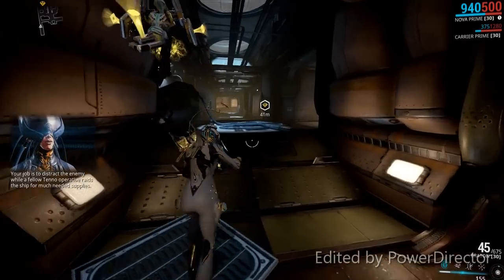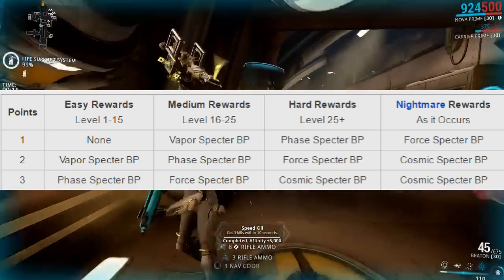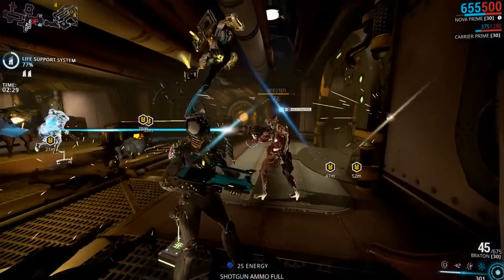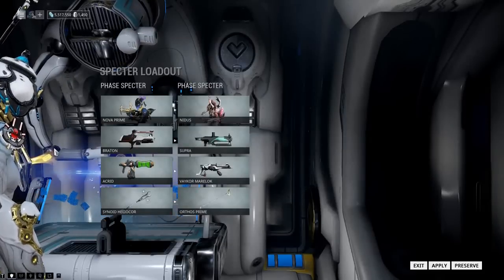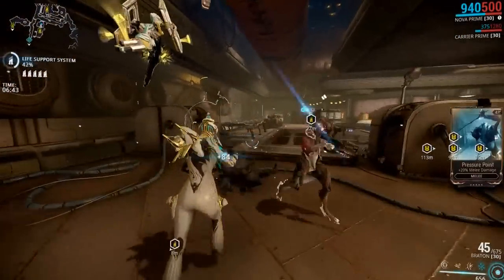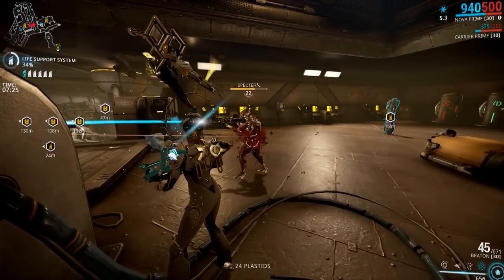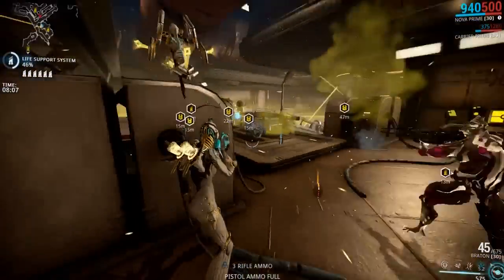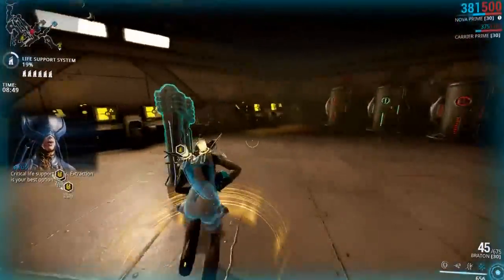(2017) Tenno Specters - Warframe Specter Review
In this video, i talk about Tenno specters and their usefulness in Warframe, and then give some ratings on them at the end. If you haven't already, watch my specter overview video i did

The Dark Side Has Muffins (°∀°)

➤Need Assistance With Warframe? Check Me Out On The Warframe Wiki

Donators - People who have donated items to me
➤Fkin' Srsly
➤Dzecar (IGN)
➤LSDbaitedConfirmed (IGN)
➤korndolorous (IGN)